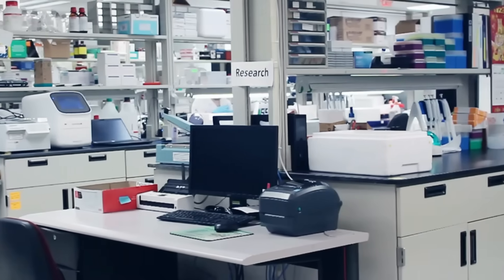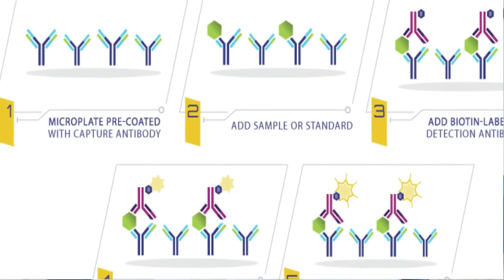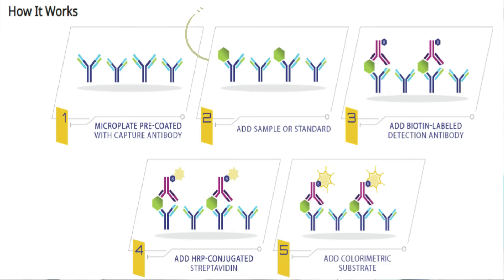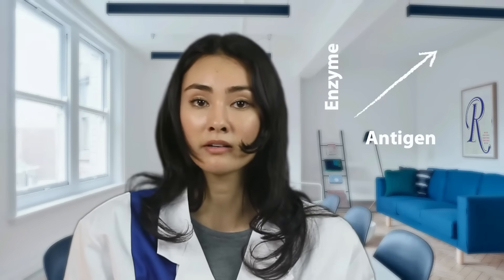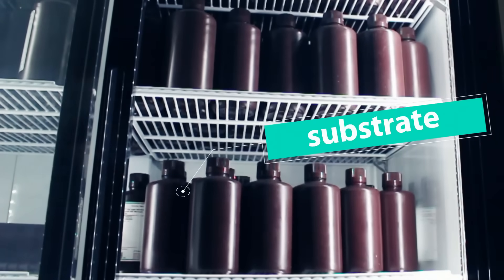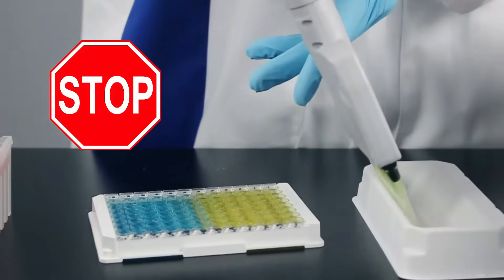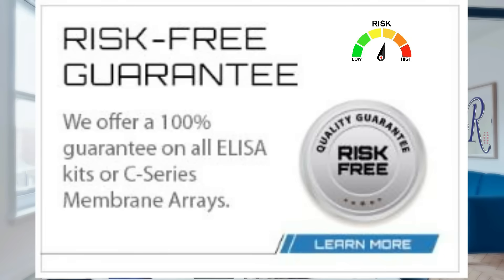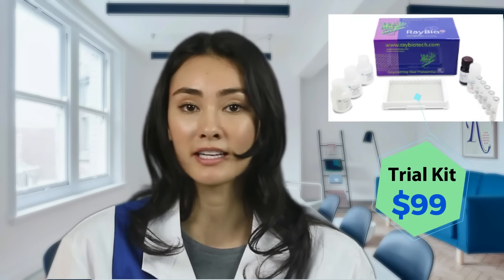ELISA [How It Works]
RayBiotech's very own behind the scenes laboratory technician, and former model, Kiana walks you through the practice of the Enzyme Linked Immunosorbent Assay (ELISA).  The ELISA is a single-plex sandwich assay acclaimed as the gold standard in protein detection and quantification.

RayBiotech is a biotechnology manufacturer located in Peachtree Corners, Georgia. With distributors all of the world, our easy-to-use ELISA kits have helped scientists publish their research in top journals across disciplines.

Brittany Pope, MSc